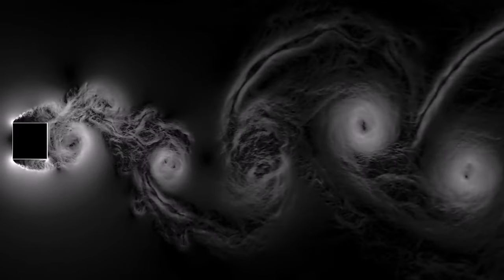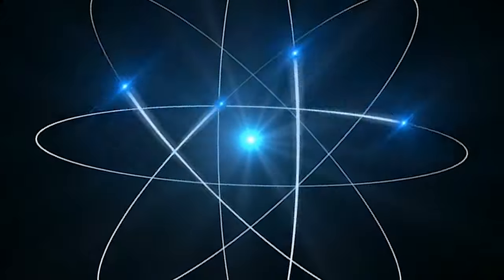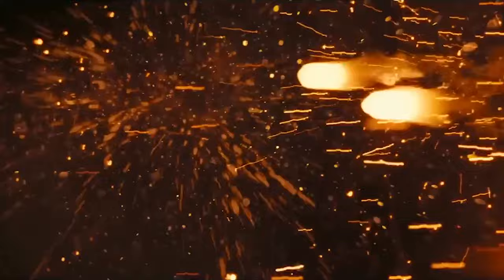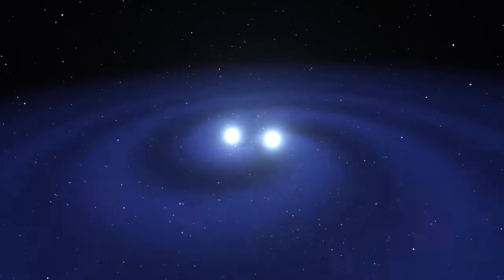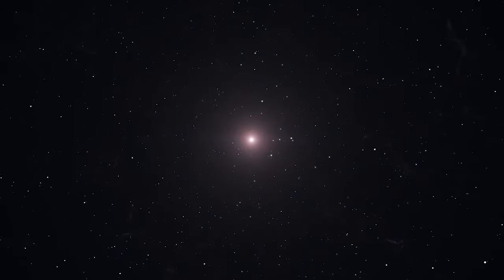What Is Physics?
Hey everyone, Amaze here!

Video edited on: Adobe Premier Pro

This is a mathematics and science channel so just an intro to this channel.
Stay Amazed!